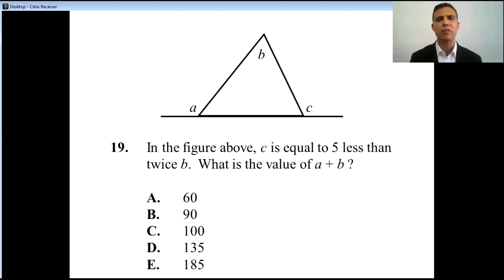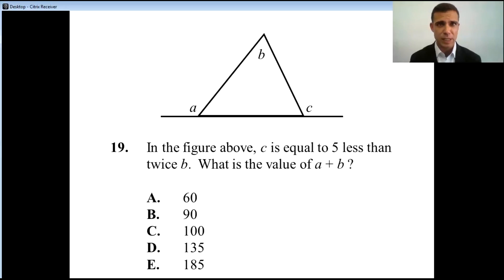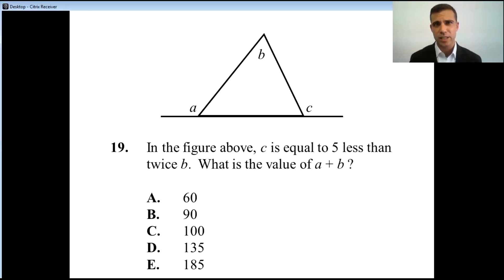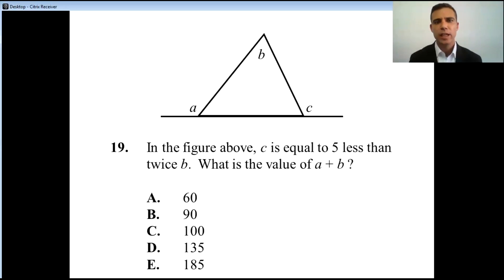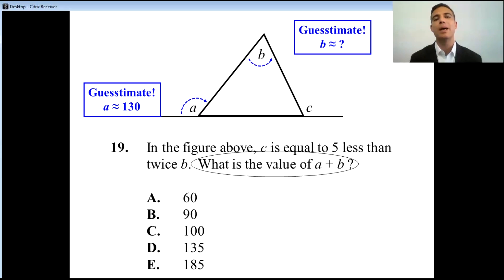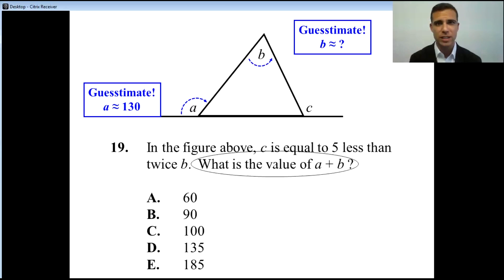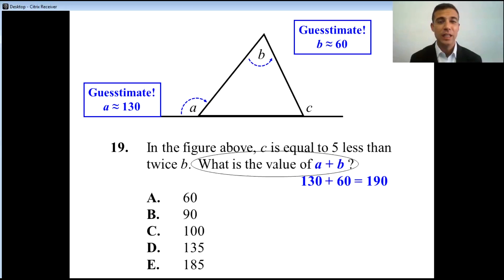SAT Math: Introduction to Guesstimate 1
A-List Education's Scott Farber talks through the SAT math section and introduces the "guesstimate" technique.